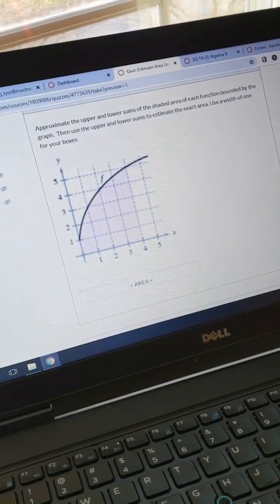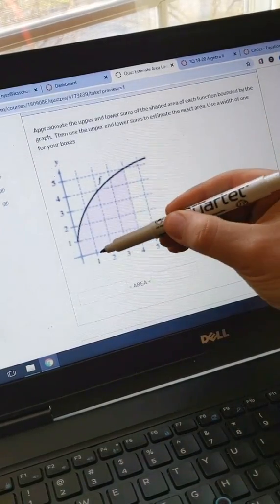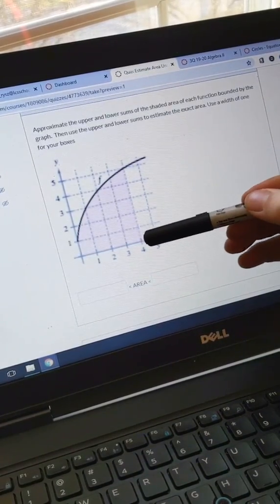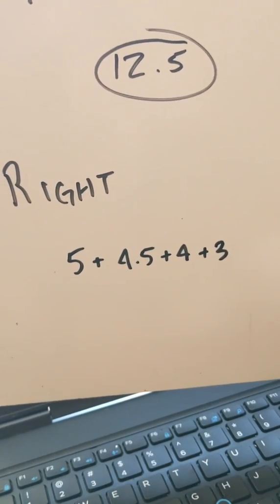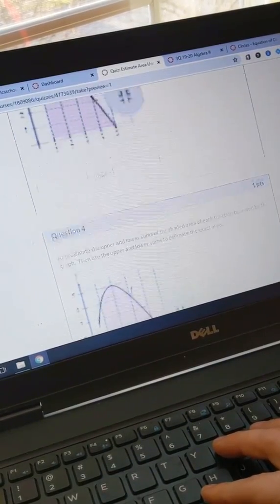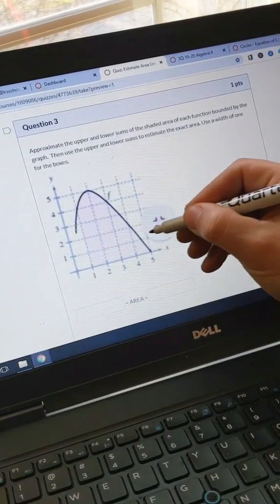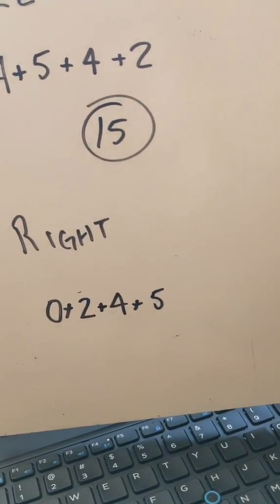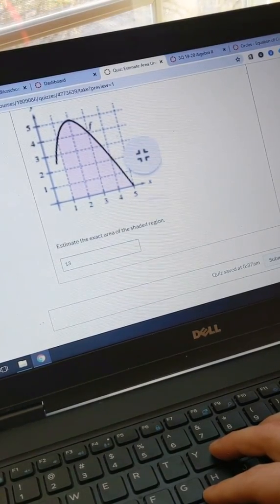3/25 Calculus Live Session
Mr. Rysz
LHS
Calculus
Instagram Live Session
4.2
Estimate Area with Upper and Lower Sums